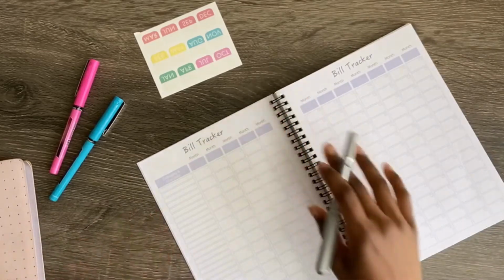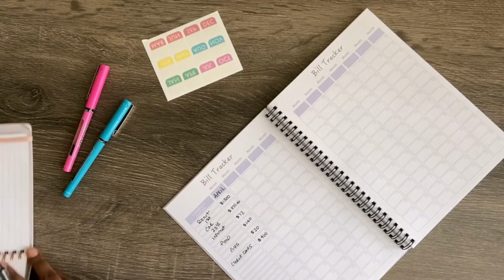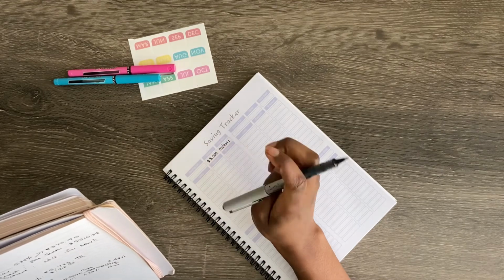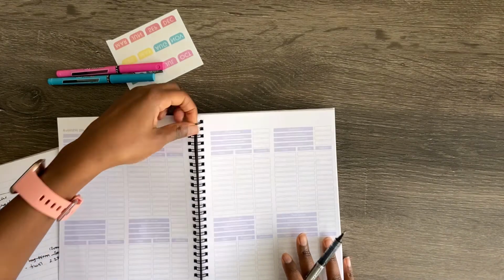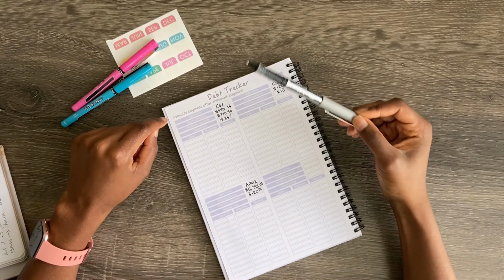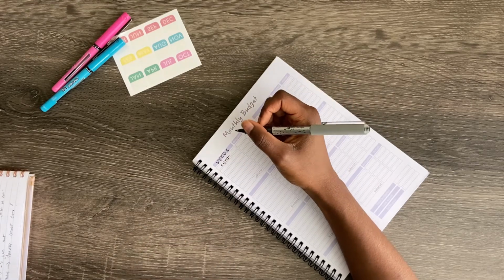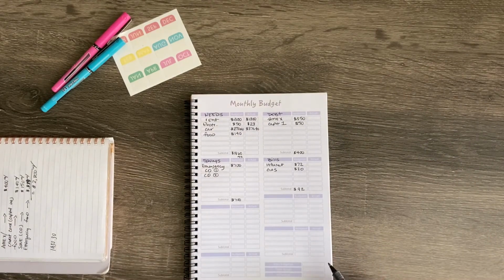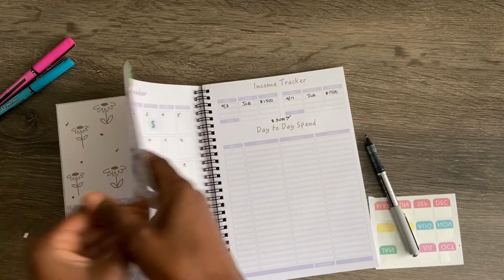April Budget with Planner | Financial Freedom | Budget With Me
Hey all... I wrote down my budget for all of my expenses for the month of April in the Soligt financial planner. I also hit on my debt and talked about my goals for saving. How are you all doing with your saving and debt goals?

Please chat with me in the comments about your loans and your thoughts!

Make sure you go check out the recently released digital debt trackers.

I hope you all enjoy this video. Make sure you like, comment, and subscribe as well as check out my  shop for all of these very affordable printables and PaperByMoe.com for very affordable Budget Planners, cash envelopes, and cash envelope wallet systems.

My Challenge Budget Binder
My Pink Budget Binder
A5 (Large Binder) Envelopes
My Calculator
White Mat ( I record on)
Blank Writing Notebook
Vaseline Chapstick

Paper By Moe Sale Code: ($2.50 off all planners) YOUTUBESALE1!

I am grateful for all of the words and support. I appreciate you all.

FYI: I am not a financial advisor. Everything I state is  from my experiences and they are my opinions. If you would like more detailed information and assistance with your finances, please contact a Financial advisor.